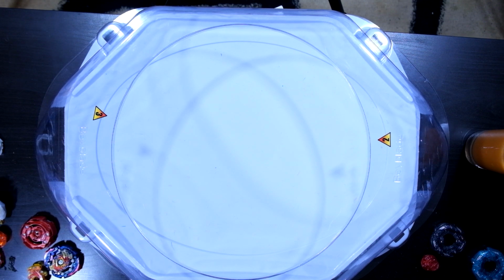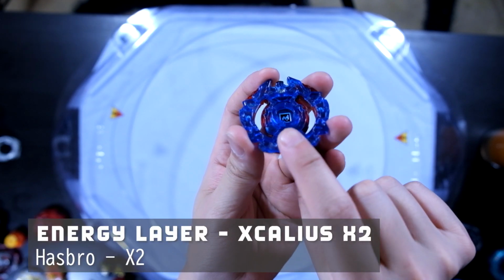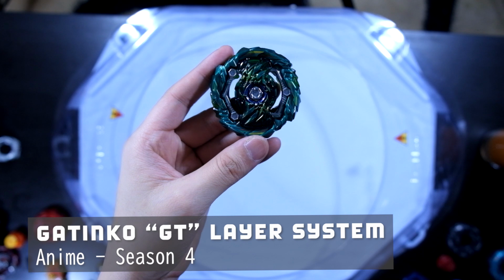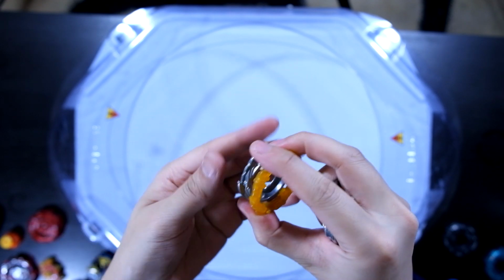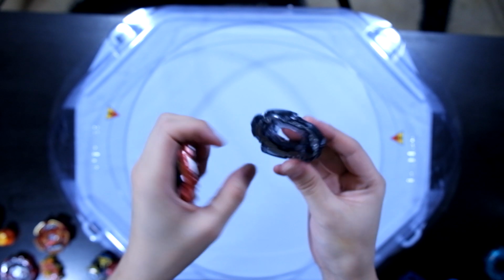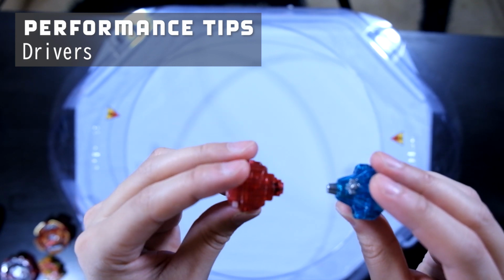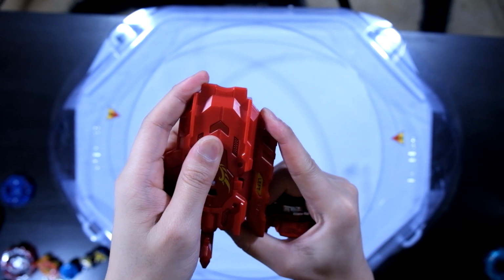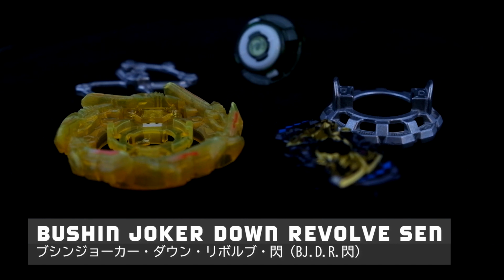Building A Very Balanced Beyblade For Testing Parts Part One: Parts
Just a very long and boring video of me going thru basic beyblade parts as I build a VERY stable and balanced beyblade for science.

Check the Time Codes:

2:41 Dual Layer System
3:28 God Layer System
4:14 Cho-Z Layer System
5:14 Gatinko "GT" Layer System
6:40 Forge Discs (Discs)
7:32 Core Discs
8:09 Dash' Discs
9:12 Gimmick Discs
10:19 Hasbro Discs
10:50 Performance Tips (Drivers)
12:47 Performance Tips Dash'
13:22 Compatibility
13:47 Left/Right Spin
15:13 Precision Strike Launcher
15:24 Test Build
17:05 Stats